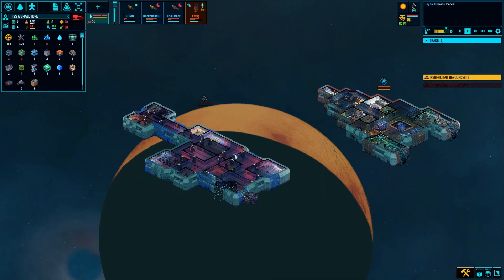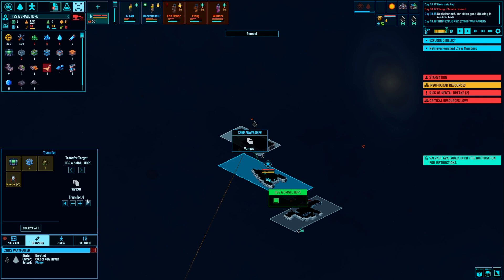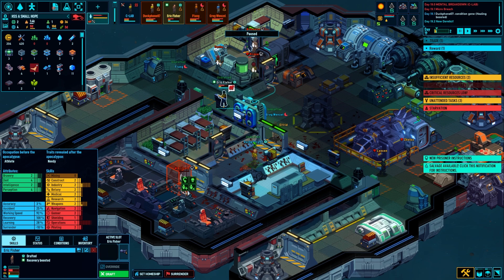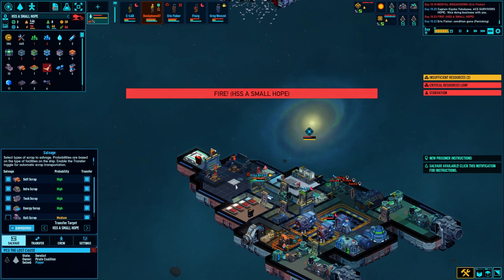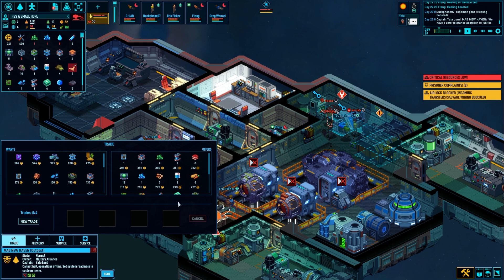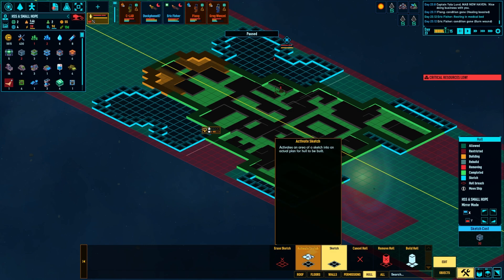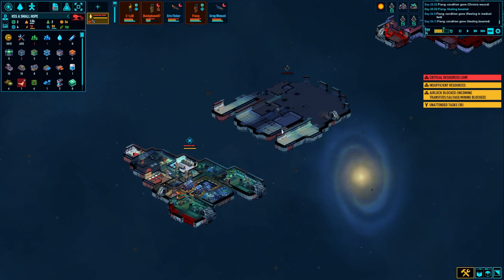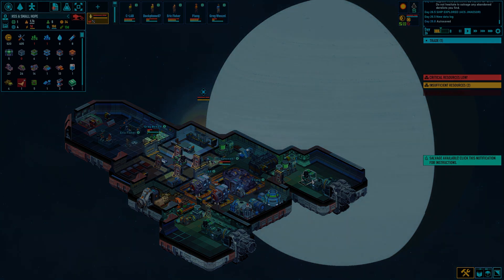Failure to Lunch: Space Haven Alpha 17 First Look! (Brutal Difficulty) [S1 EP3]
Alpha 17 is finally out for Space Haven on Experimental Branch! I'm jumping in and hunting the alien robot menace while looking at all the new content. Lots of new quality of life updates to the UI, controls, and crew automation. Tons of changes to gameplay, new enemies, and new asteroid threats!

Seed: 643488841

Crypto Tips:
BTC: 32V9Q8c7TdeQ2TgQ3DLsKxQtVzSkc57z7c
ETH: 0xbc50b1028A299Ca493D1dd7145D99F76450281da
DOGE: DLyCPw9PK9eRzNib3uVnuMiaNHocHrmn9B
Cardano: addr1v9a4ywv836jhxsrupqnrfatnl9lvg2nlhtrw8r2h2gczwasruetgz
Shiba Inu: 0x8A8EC5FB8E6c06850A4e770bB439675e52F596eB